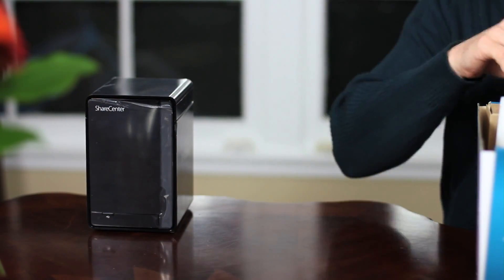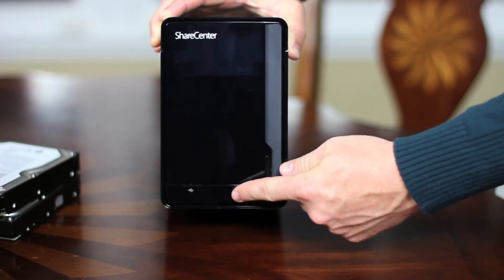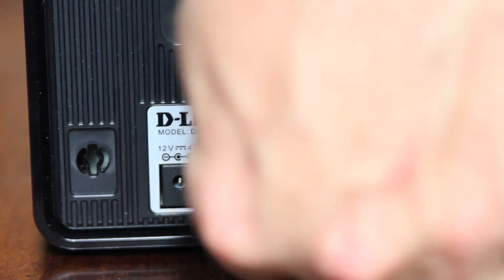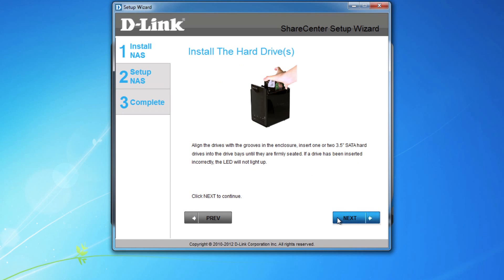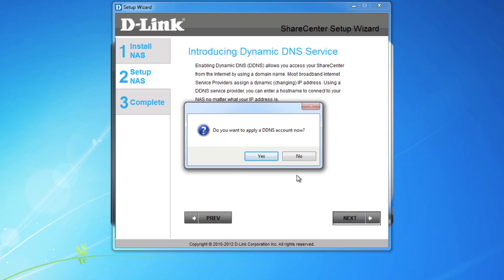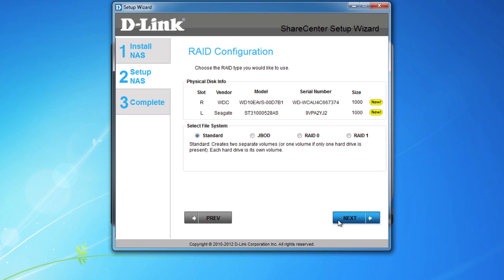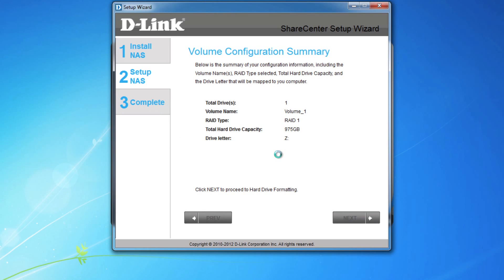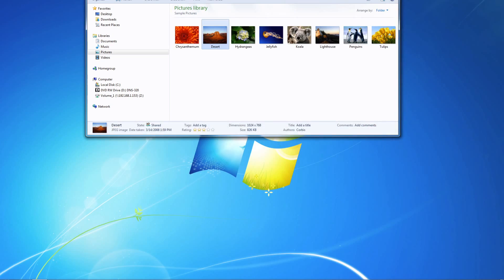D-Link - Usare ShareCenter 2-Bay Network Storage (DNS-320)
Questo dispositivo di memorizzazione ShareCenter ha una capacità di storage fino a 4 TB, così gli utenti possono eseguire il backup e condividere i propri documenti, musica, foto, video in una posizione centrale e accedervi da remoto attraverso Internet. Inoltre, è dotato di un Web server di file e FTP in modo da poter accedere ai file da remoto attraverso Internet.